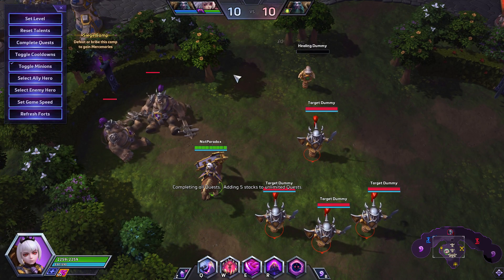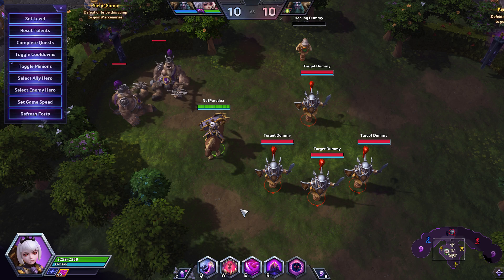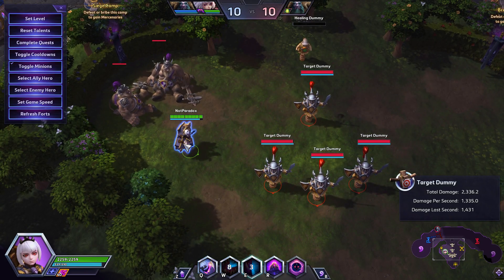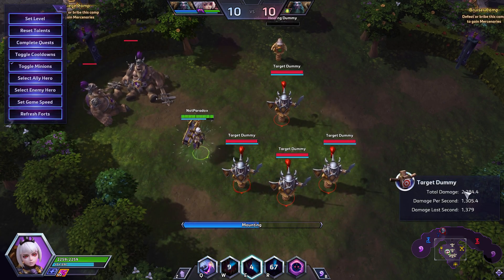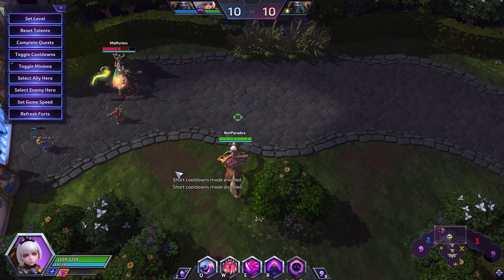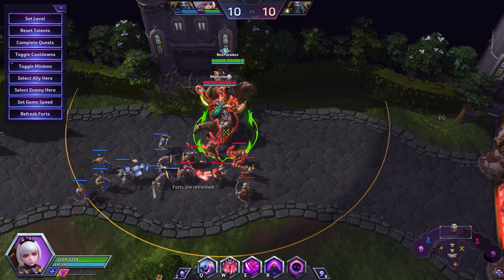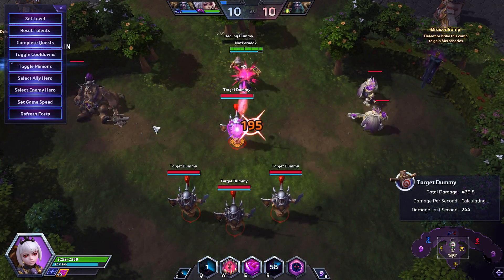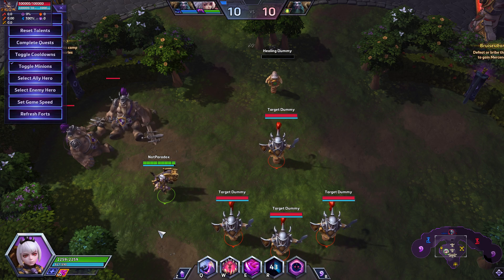Orphea 100-0 combo explained and made easy.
Currently playing with new builds on Orphea since her changes, so not 100% sure on build yet.